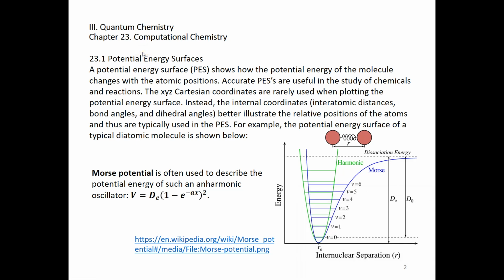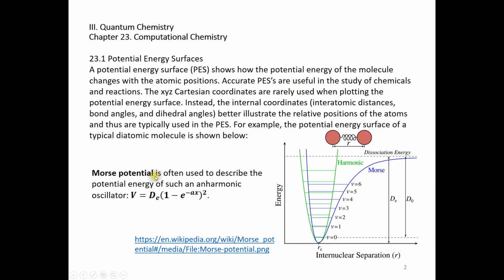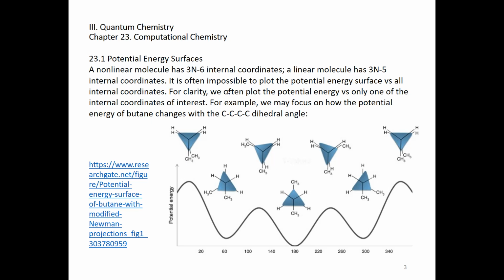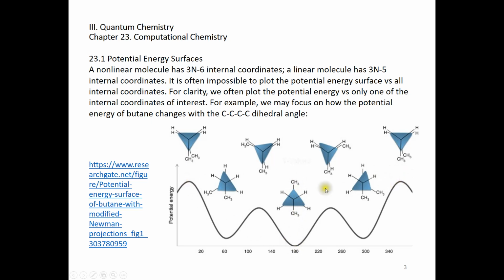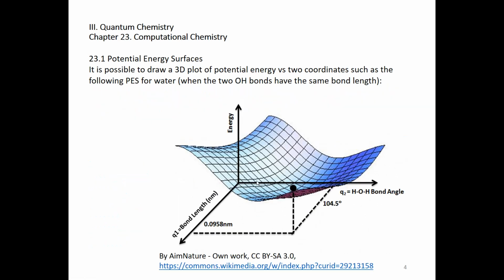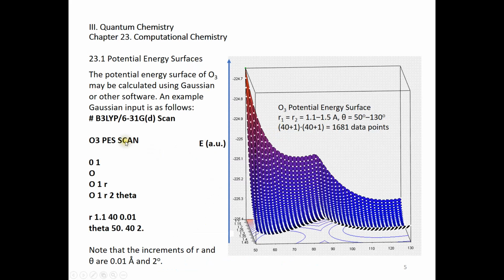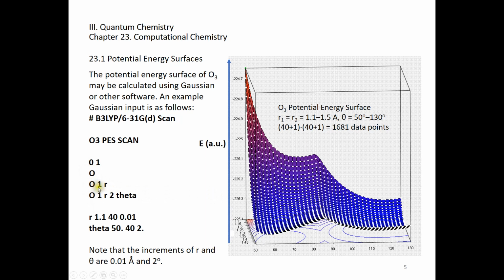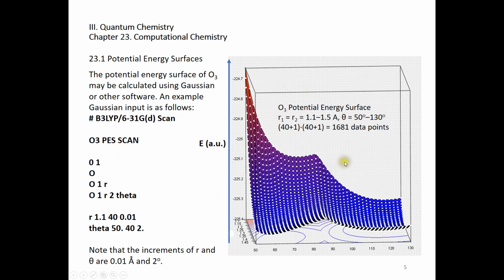23 1 Potential Energy Surfaces